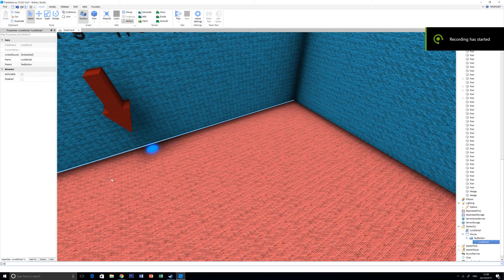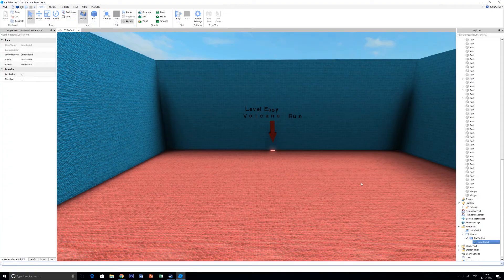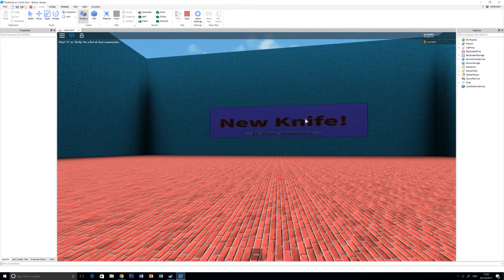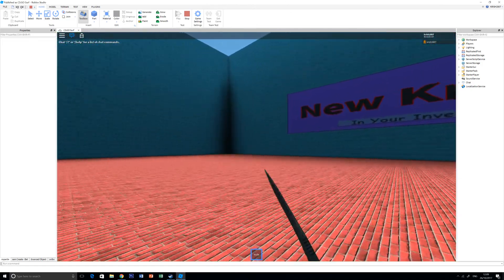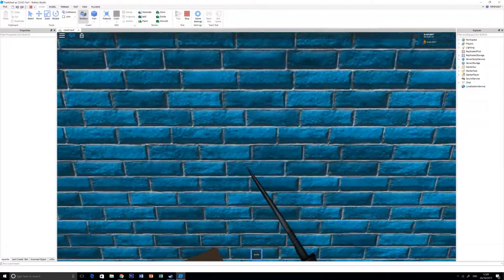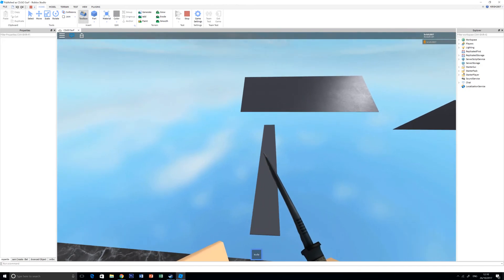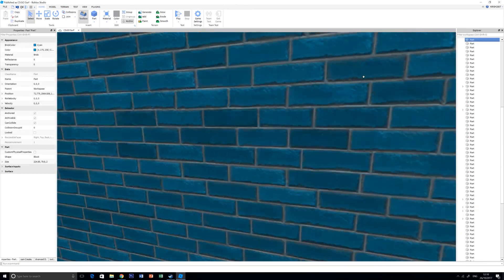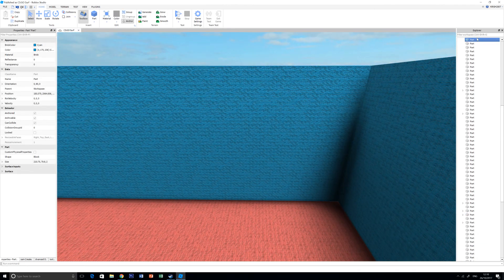How To Move Your Mouse In First Person In My Game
GPU: GeForce GTX 680
CPU: Intel(R) Core(TM) i7 CPU         950  @ 3.07GHz
Memory: 20 GB RAM (16 GB RAM usable)
Current resolution: 3840 x 2160, 60Hz
Operating system: Microsoft Windows 10 Pro